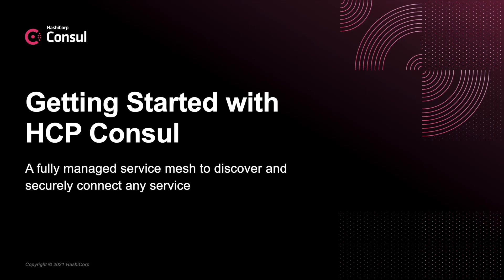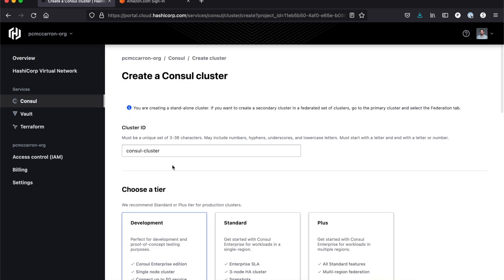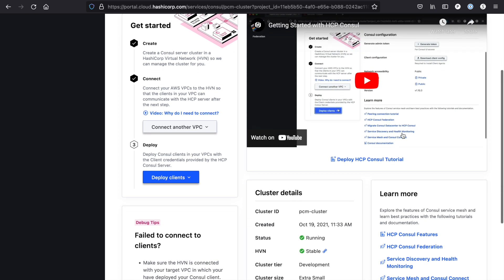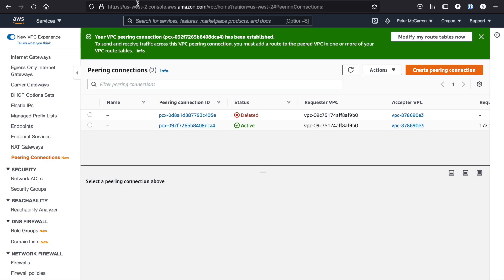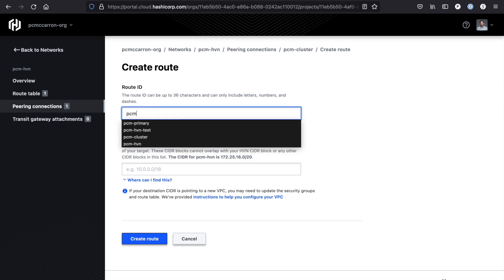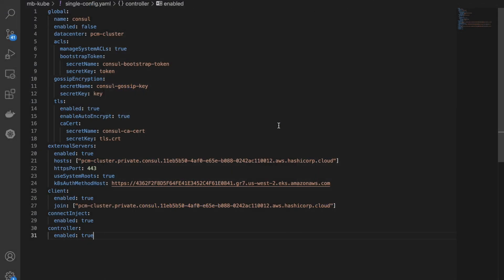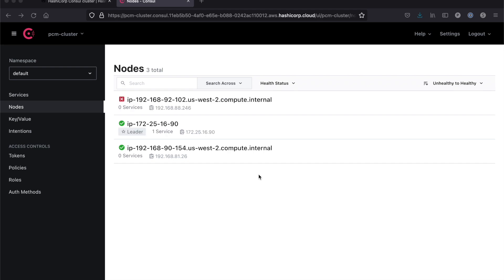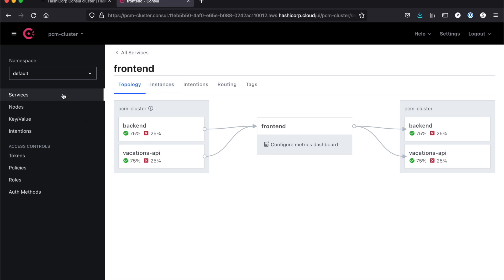Getting Started with HCP Consul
In this getting started video, we'll walk through the initial steps to start using HCP Consul on AWS. In this video we'll cover the following:

- General overview of how to get started with HCP Consul
- A quick walk through of the HCP UI and Consul screen

- Understanding how to connect your HashiCorp Virtual Network (HVN) to your AWS account
- Deploying Consul clients on Elastic Kubernetes Service (EKS) and walking through the Consul UI
- Launching an application

For more information about getting started with HCP Consul, be sure to check out our learning track guides